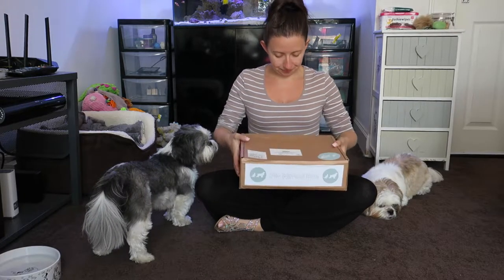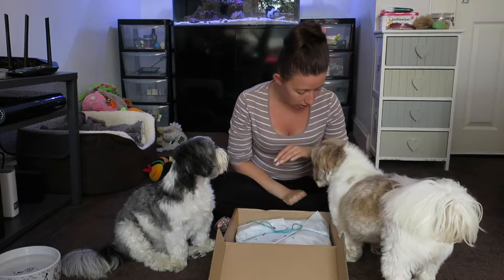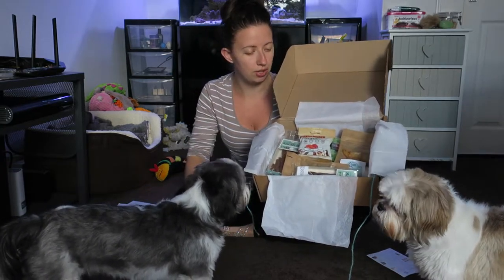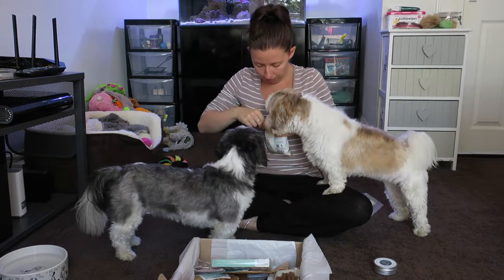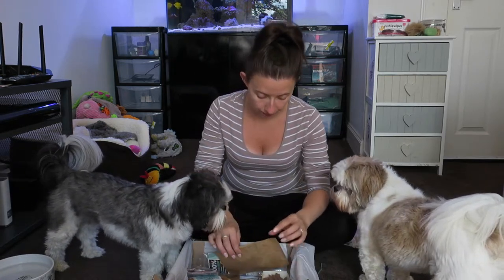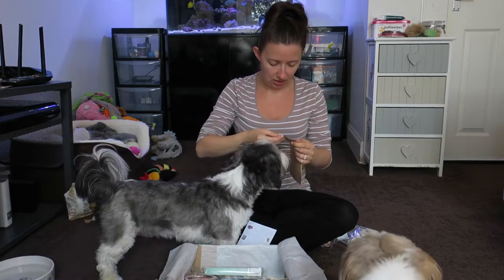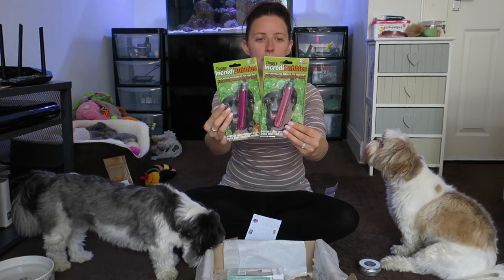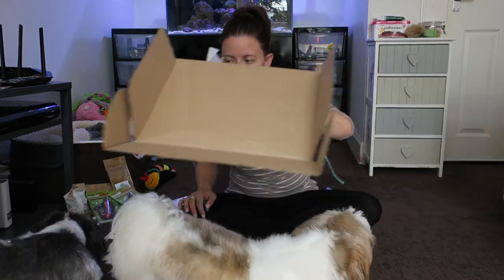Pet Nature August Box 2016